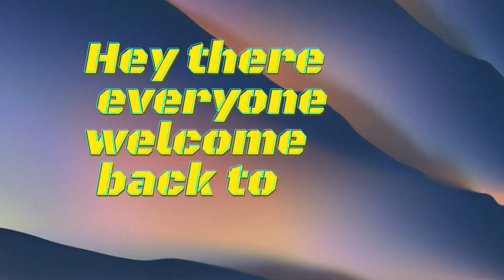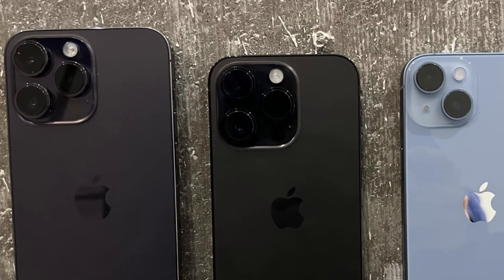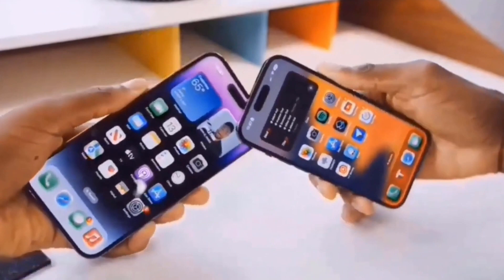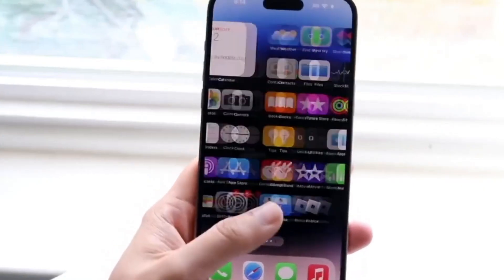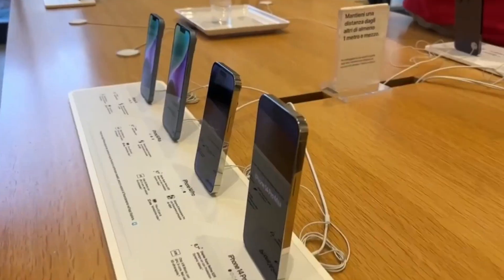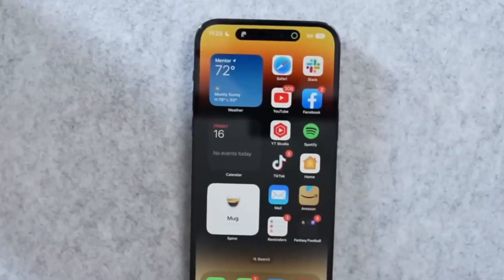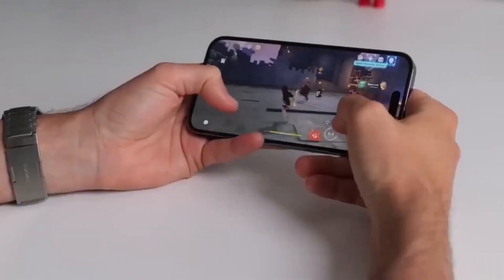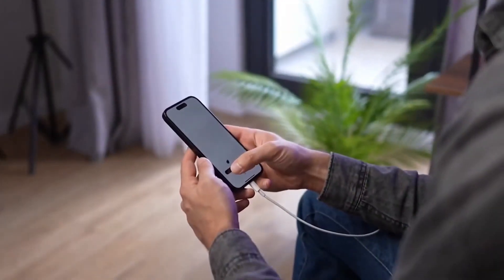iPhone 16 Pro : New Updates ! 😃 Bigger Battery!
"Discover everything about the upcoming iPhone 16 – from groundbreaking camera technology and larger displays to advanced AI capabilities and Wi-Fi 7 connectivity. The iPhone 16 lineup, including the much-anticipated iPhone 16 Ultra, promises to redefine smartphone excellence with superior performance, efficiency, and innovative features. Stay ahead of the curve with the latest rumors, release date speculation, and detailed comparisons. Whether you're a tech enthusiast eager for the next big thing or an Apple aficionado looking for your next upgrade, the iPhone 16 series is shaping up to be a game-changer. Dive into the future of smartphones with us as we explore every rumor and leak leading up to Apple's 2024 release. iPhone16 Apple2024 TechTrends"